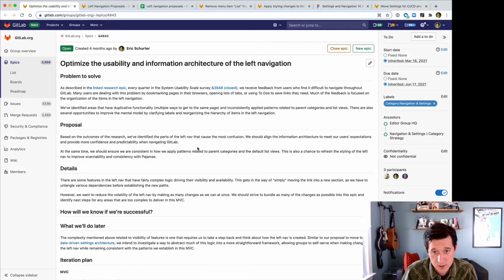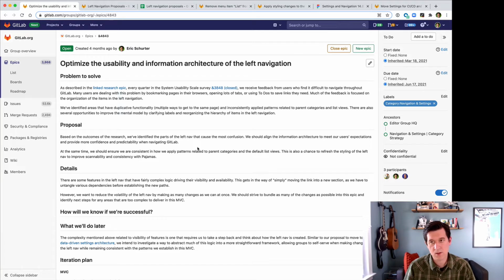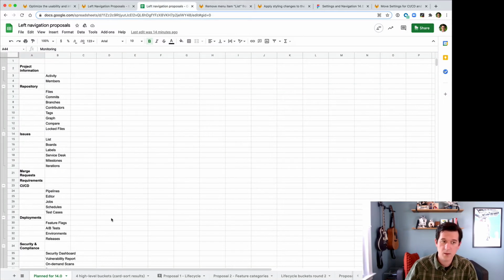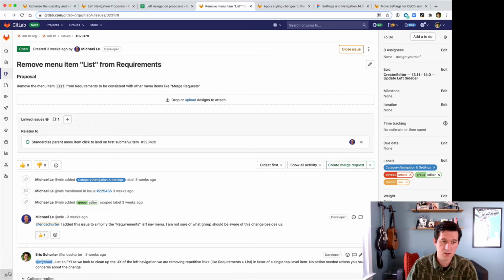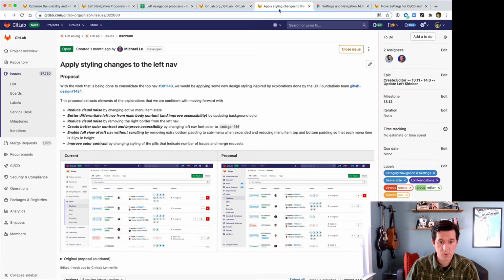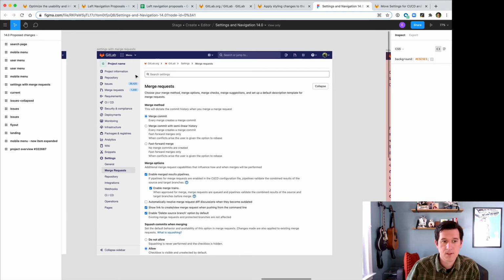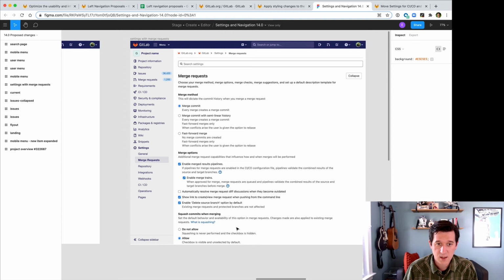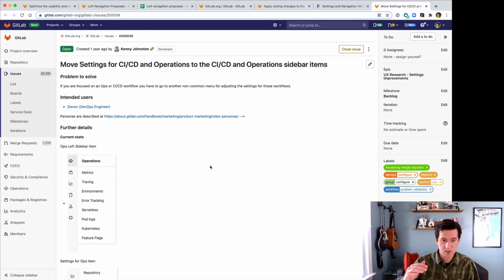Left navigation improvements scheduled for 14.0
Overview of improvements to the left navigation currently scheduled for the GitLab 14.0 release.